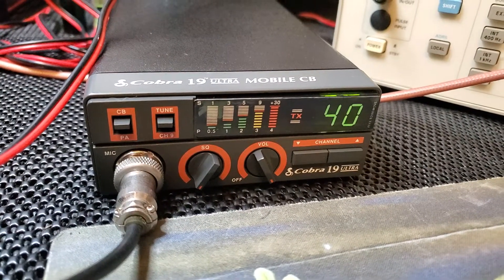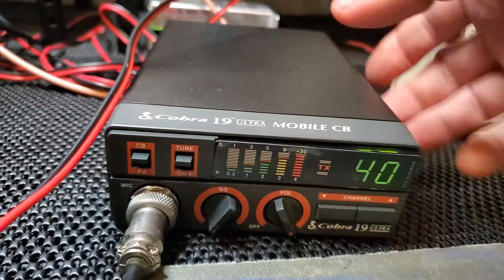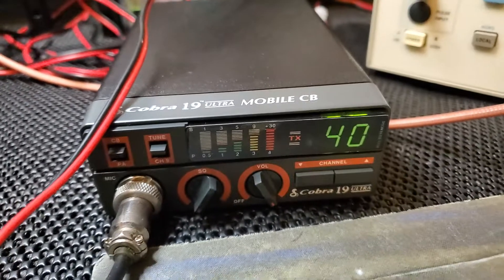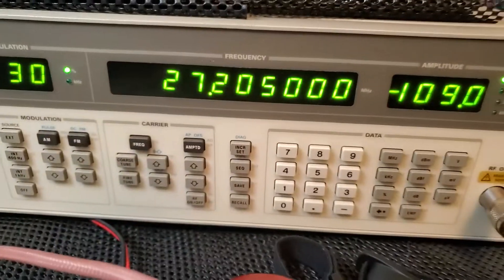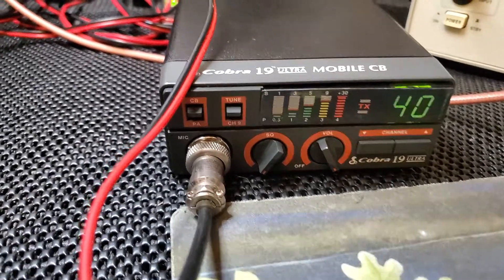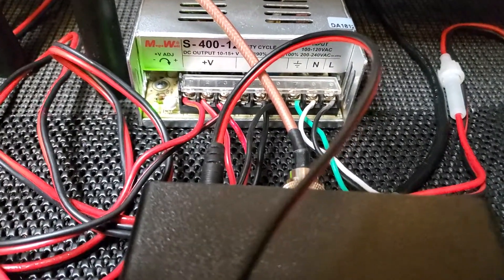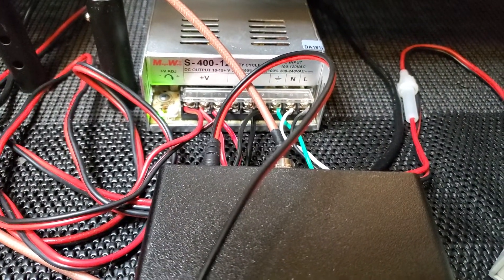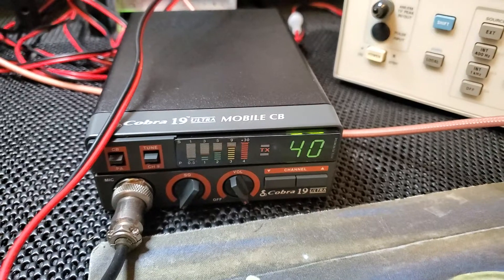New Cobra 19 Ultra original from 1989